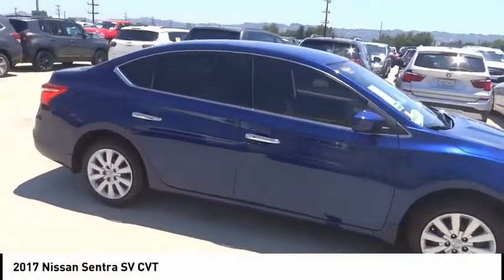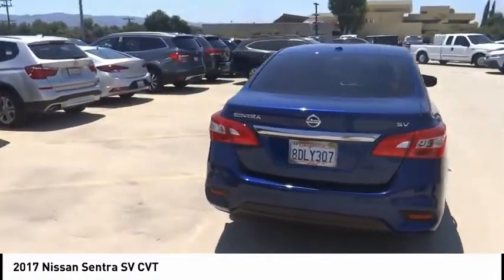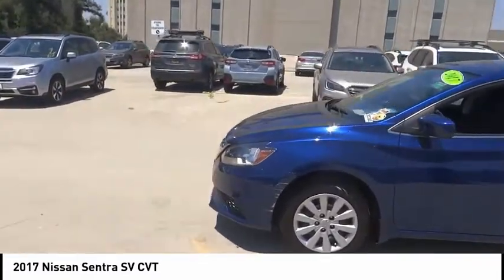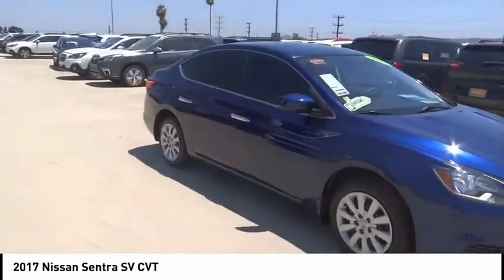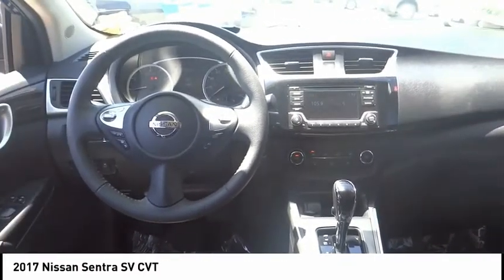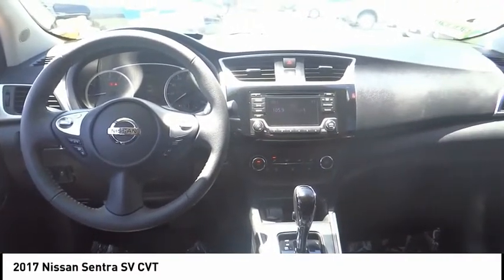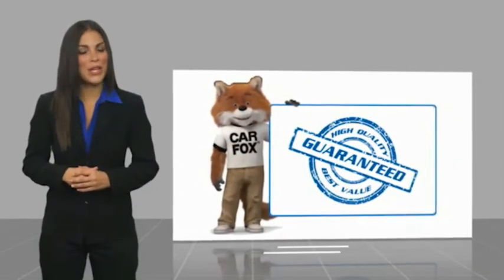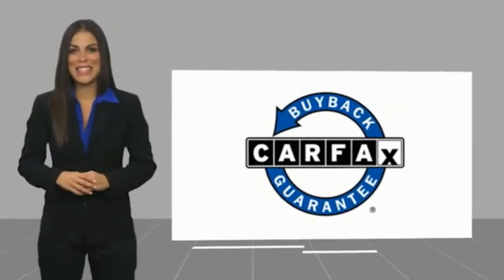2017 Nissan Sentra VAN NUYS LOS ANGELES SAN FERNANDO VALENCIA CANOGA PARK TV6381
2017 Nissan Sentra SV CVT

RUSSELL WESTBROOK CHRYSLER DODGE JEEP RAM PROUDLY SERVICING VAN NUYS, LOS ANGELES, SAN FERNANDO, VALENCIA, CANOGA PARK, & SURROUNDING SOUTHERN CALIFORNIA LOCATIONS. THIS BLUE 2017 Nissan SENTRA IS EQUIPPED WITH A Engine: 1.8L DOHC 16-Valve 4-Cylinder, TRANSMISSION, AND RECEIVES AN ESTIMATED 29 City/37 Hwy MPG. CONTACT RUSSELL WESTBROOK CHRYSLER DODGE JEEP RAM OF VAN NUYS TO SCHEDULE A TEST DRIVE AND TAKE THIS 2017 Nissan SENTRA HOME TODAY, OR VISIT OUR SHOWROOM CONVENIENTLY LOCATED AT 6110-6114 VAN NUYS BLVD VAN NUYS, CA 91401. STOCK #: TV6381 | 2017 Nissan Sentra SV CVT AIR CONDITIONING SECURITY SYSTEM TRACTION CONTROL 2017 Nissan SENTRA SV CVT 2017 Nissan Sentra Graphite Blue CVT with Xtronic 1.8L 4-Cylinder DOHC 16V **BACKUP CAMERA**, **BLUETOOTH WIRELESS / HANDS FREE**, CVT with Xtronic, Charcoal w/Cloth Seat Trim. 29/37 City/Highway MPG Clean CARFAX. At Russell Westbrook Chrysler Dodge Jeep Ram of Van Nuys we provide premium customer service with a hassle-free buying experience. Make sure to ask about our $0 Down Financing on this vehicle! At Russell Westbrook Chrysler Dodge Jeep Ram or Van Nuys, every customer is a winner! All vehicles feature Market-Based Pricing, CARFAXTM Vehicle History Reports, and reconditioning records. Russell Westbrook Chrysler Dodge Jeep Ram or Van Nuys - A Team Above All - Above All, A Team! STOCK #: TV6381 | VIN: 3N1AB7AP1HY399489 | 2017 Nissan Sentra SV CVT AIR CONDITIONING SECURITY SYSTEM TRACTION CONTROL Russell Westbrook CDJR of Van Nuys